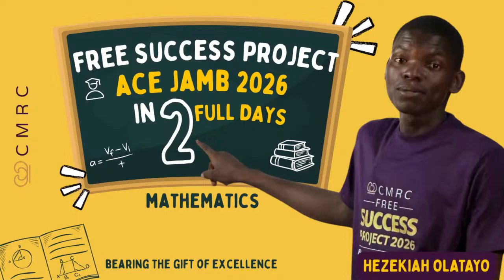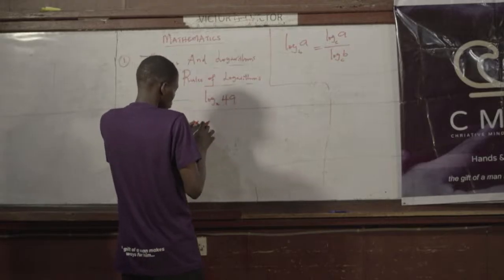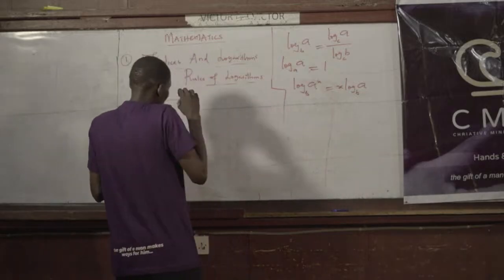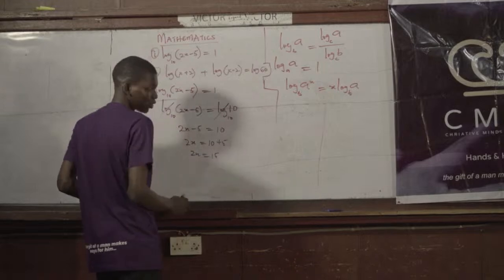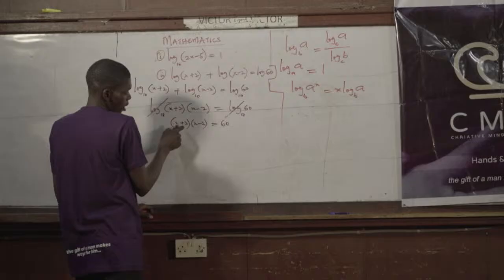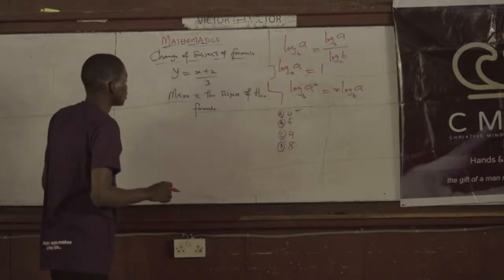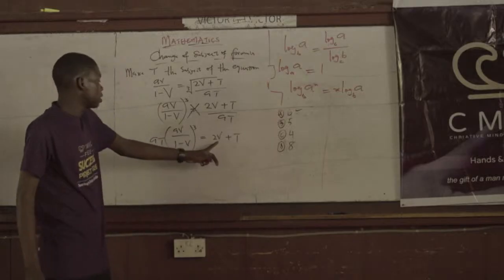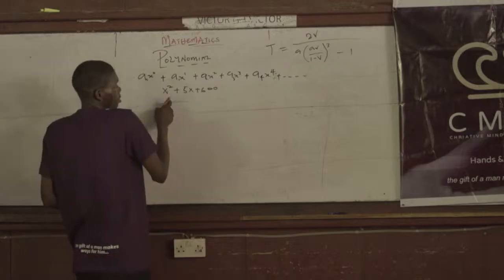Free JAMB Tutorial - Mathematics || FSP 2026